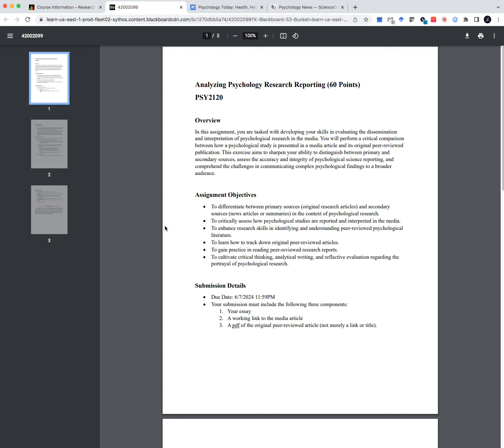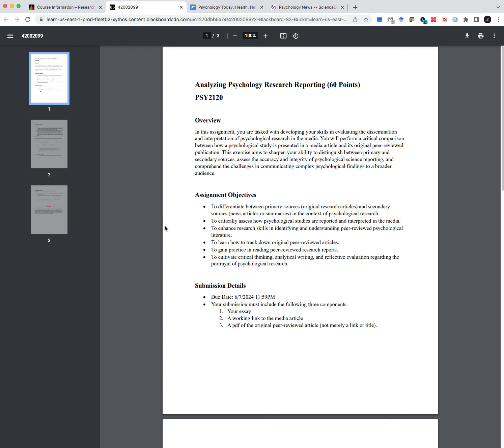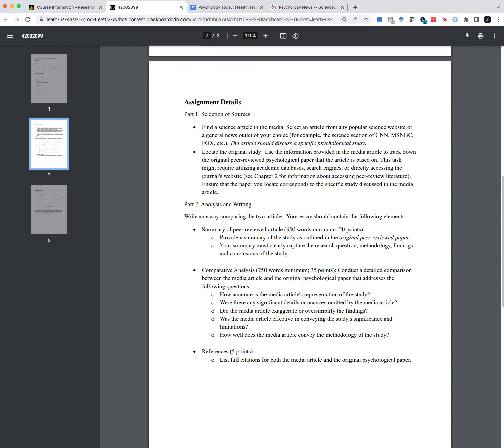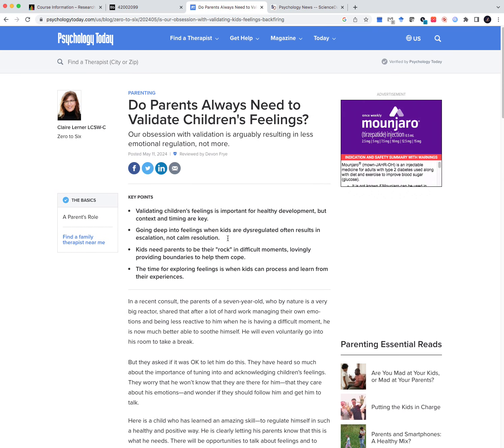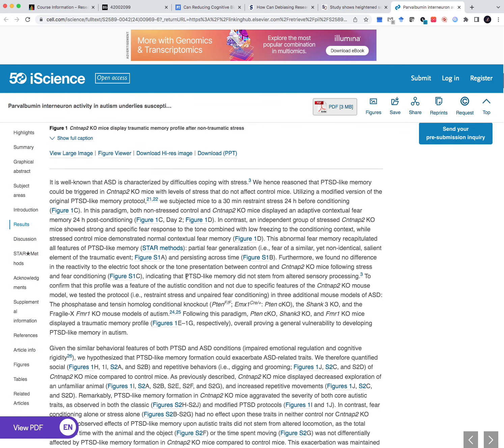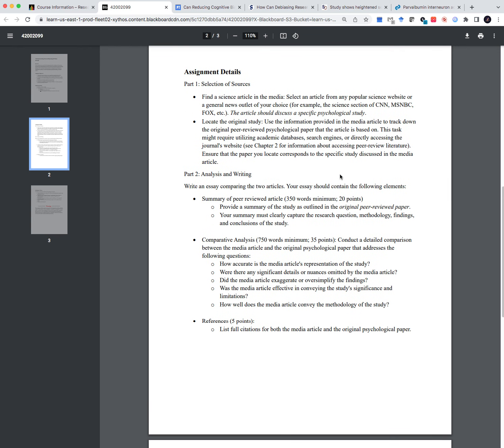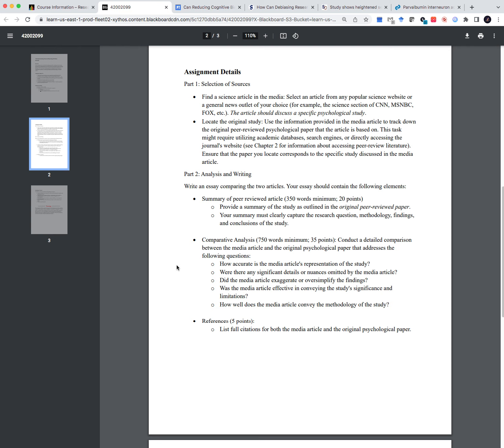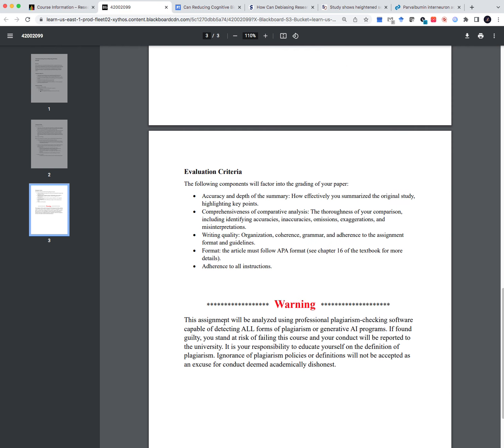Media Essay Walkthrough